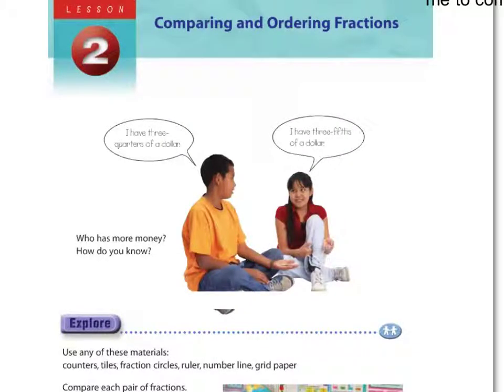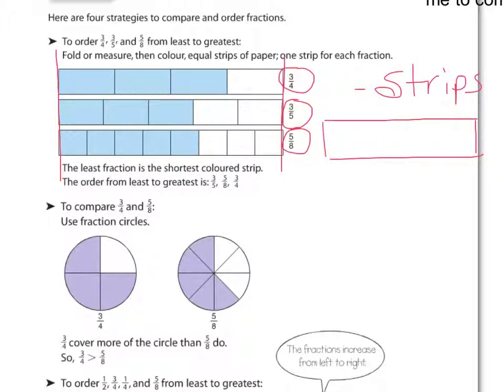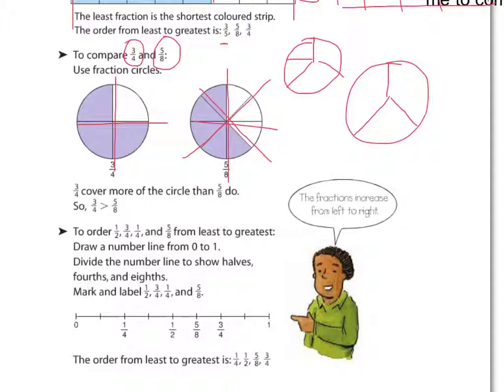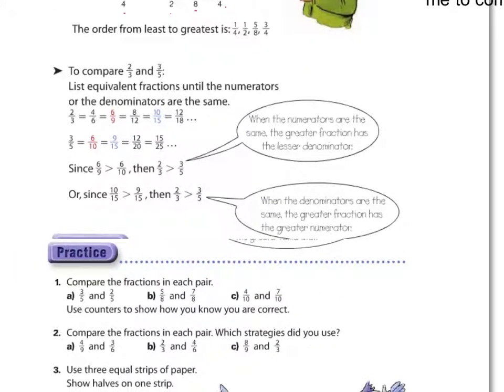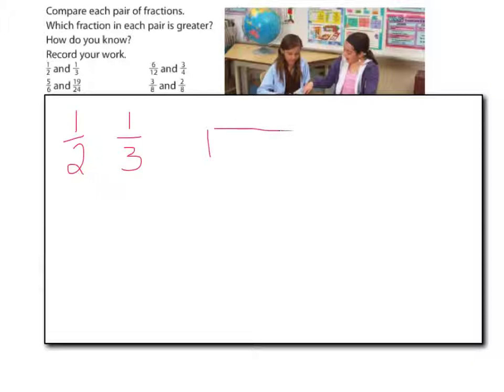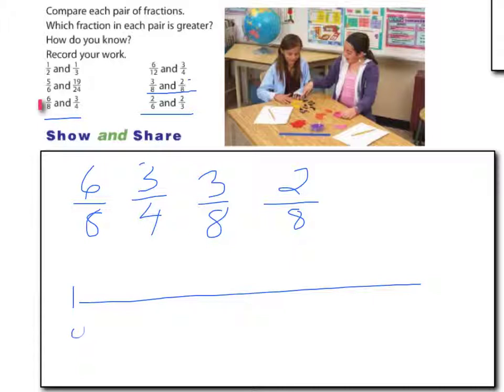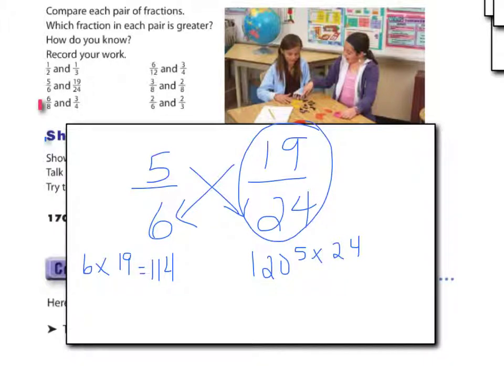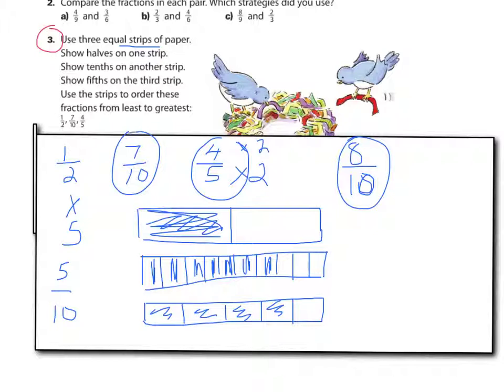gr 5 comparing and ordering fractions